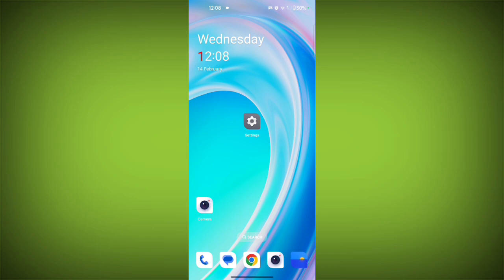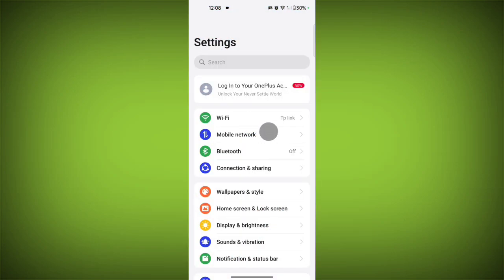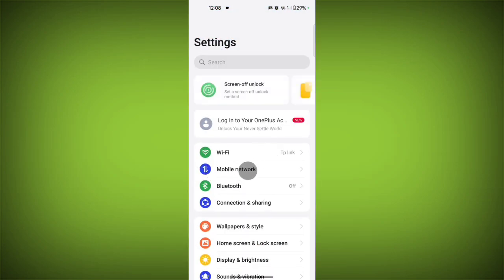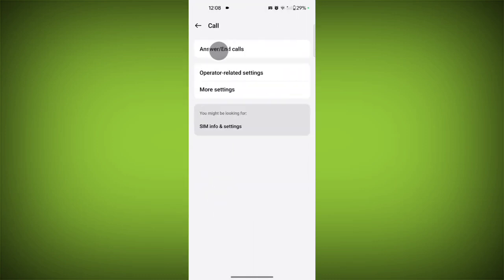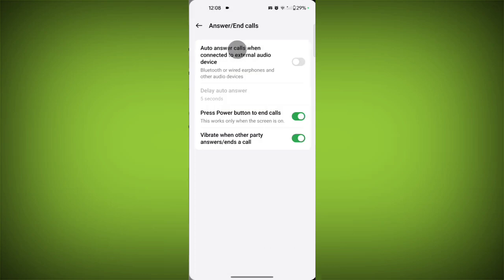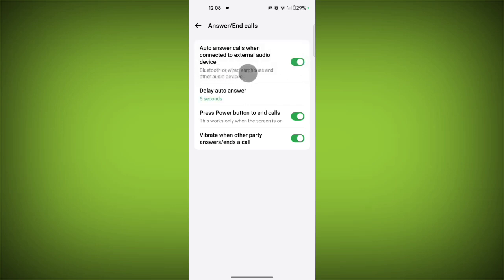How To Enable Auto Answer Calls when Blutooth device connected Ear Phones, Neck Band, ear pods..,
Talk soon,
Abid Akay